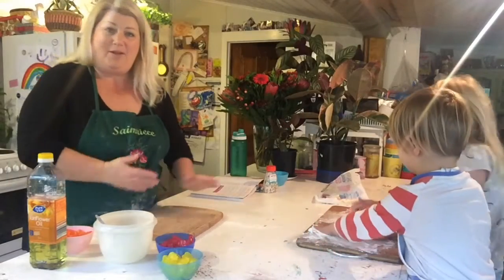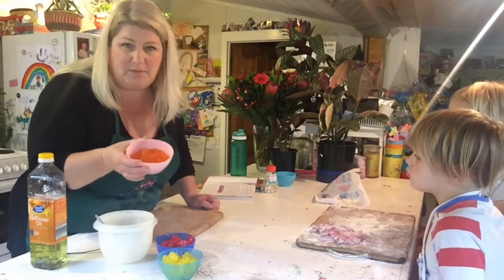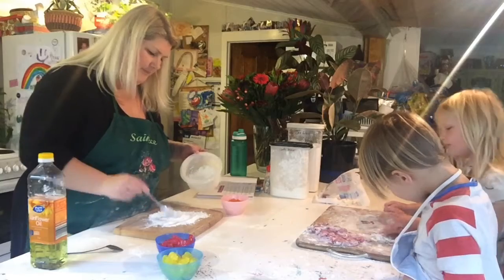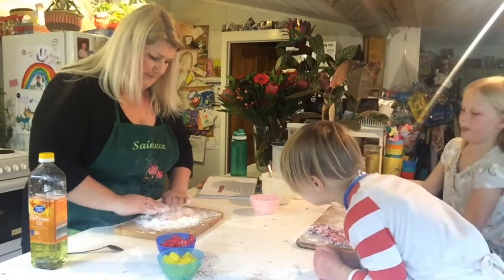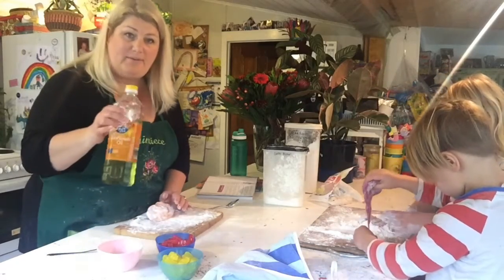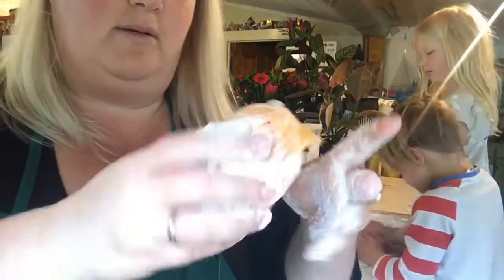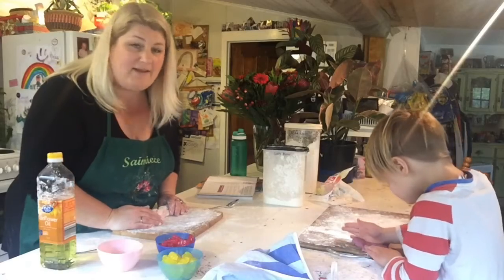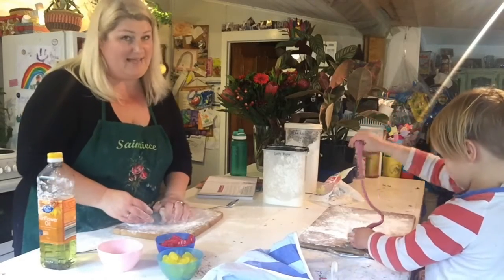Jelly Baby Slime, Science Week with Meg of Hepburn Libraries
HAPPY SCIENCE WEEK! To celebrate, we are sharing a science experiment every day for you to try at home.
Today we are doing JELLY BABIES SLIME with Meg.
For this experiment you will need:
Jelly Babies (We have used orange).
2 tbsp of Corn flour
1 tbsp of Icing sugar
1 tbsp Oil
And a fun apprentice or two!
This experiment is edible, but for the sake of your taste buds, we don't reccommend it.